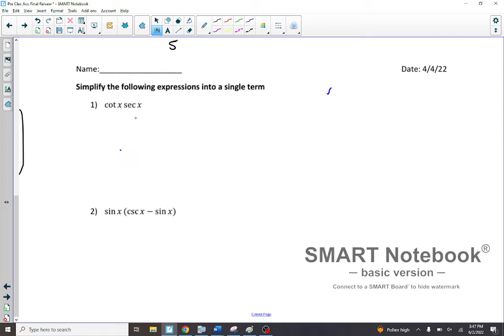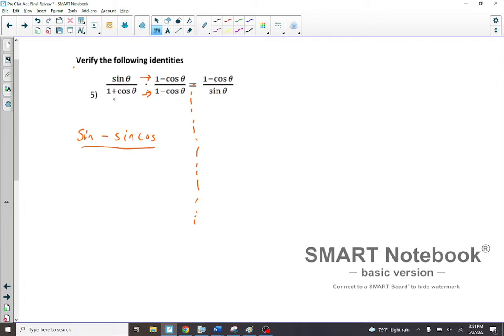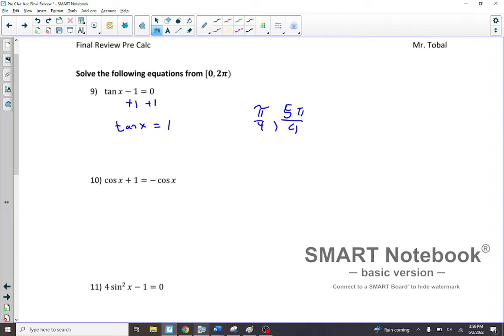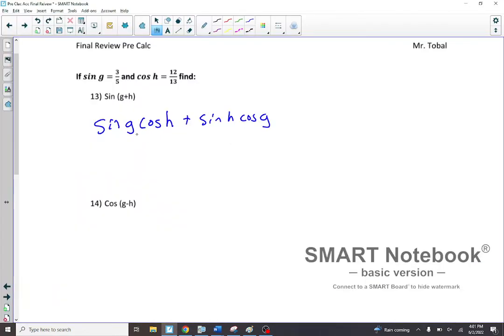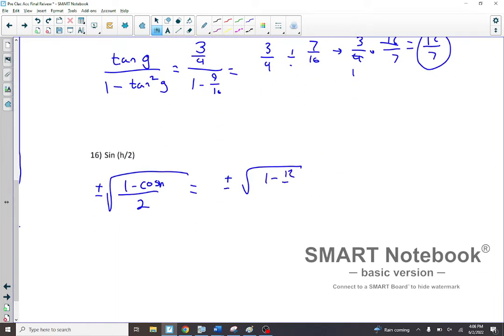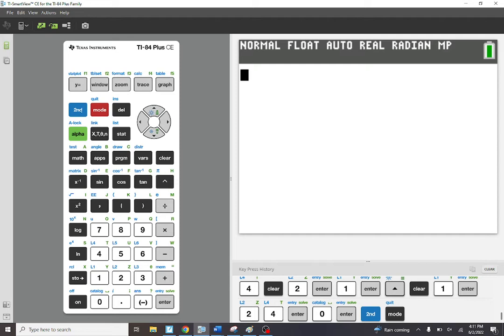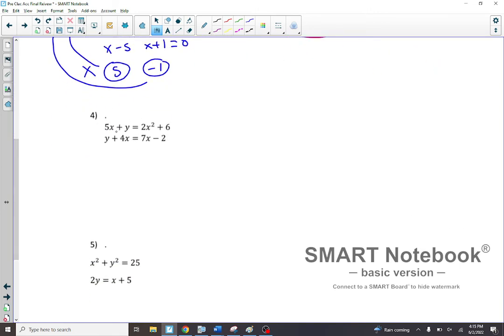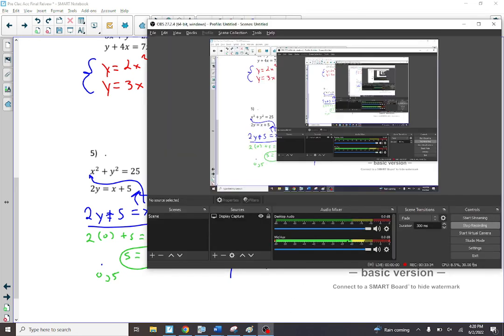Pre Clac Final Reivew Part 2